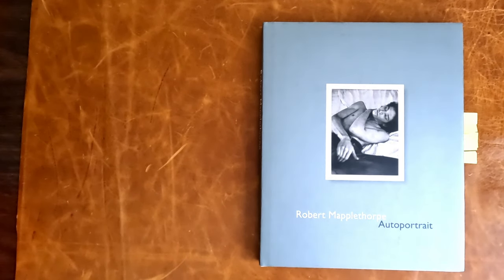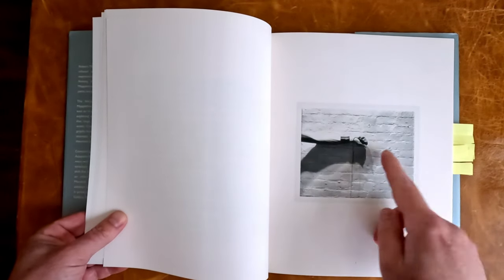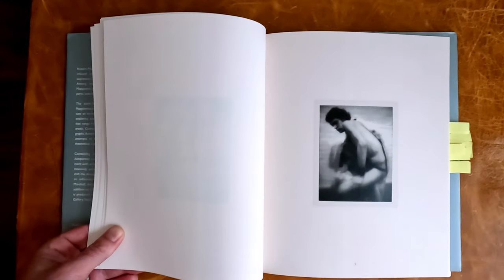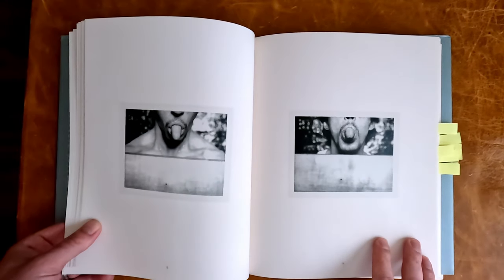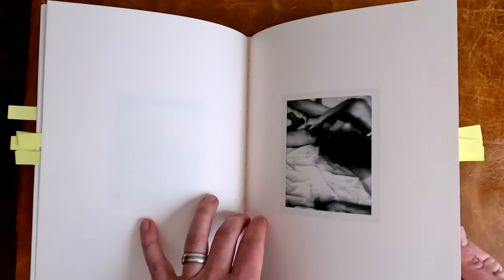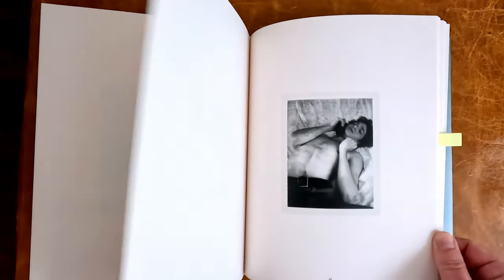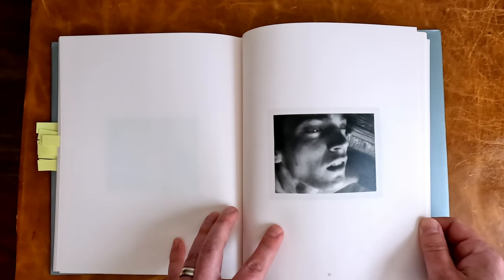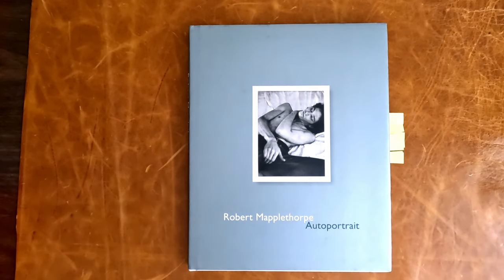Robert Mapplethorpe - Autoportrait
Thank you for checking out my video!  Some fascinating self portraits from Robert.  By no means all of those he took, these are from a Polaroid Land Camera and are fairly sequential.  An intimate examination of body and form.  See the other site (of) for the ones I could not show!

Edition: First Edition
Publisher: Arena Editions, May 2001.
Binding: Hardcover
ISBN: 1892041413